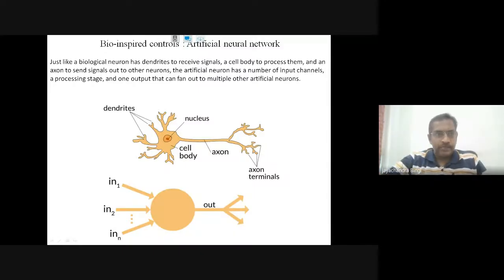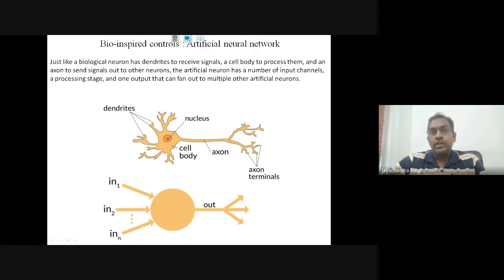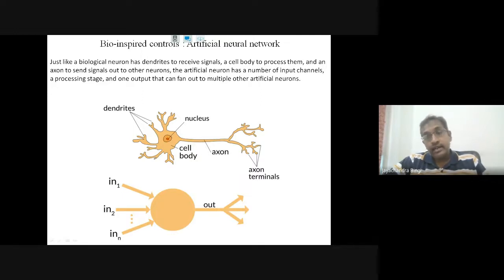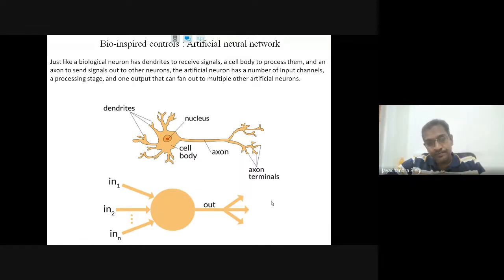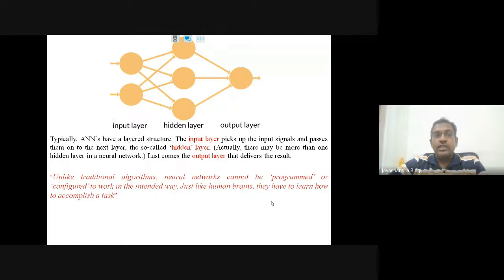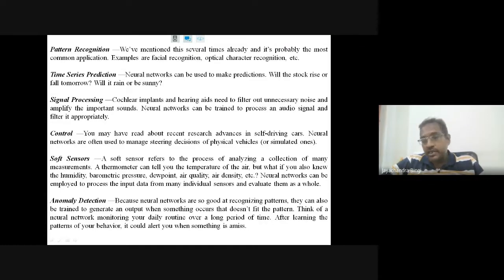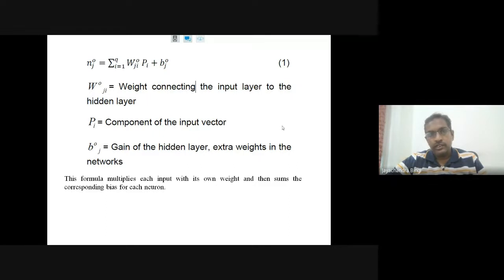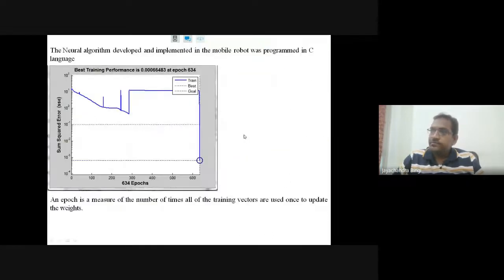BID Course 12 - Bio inspired controls